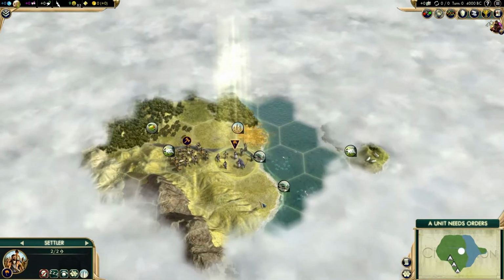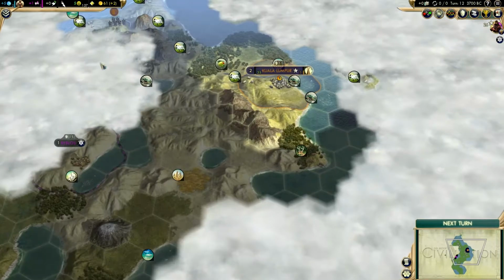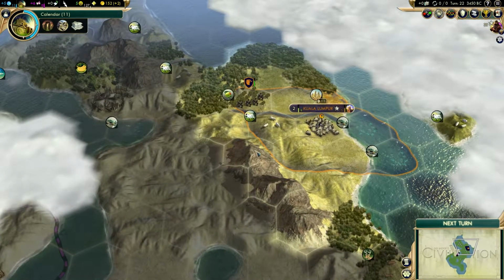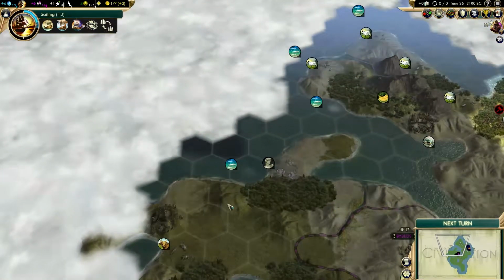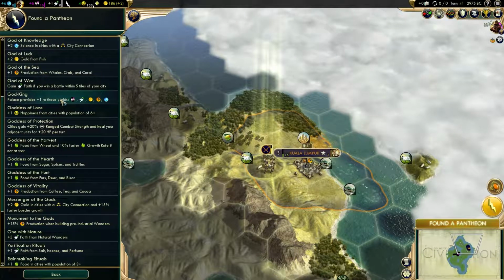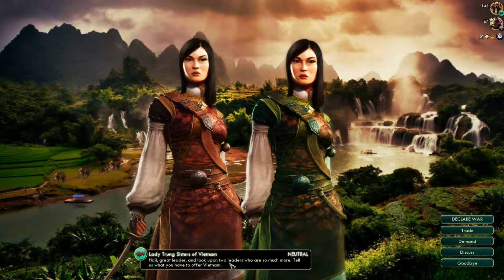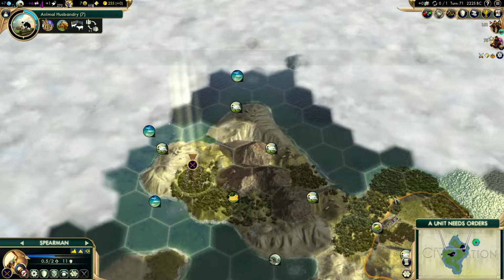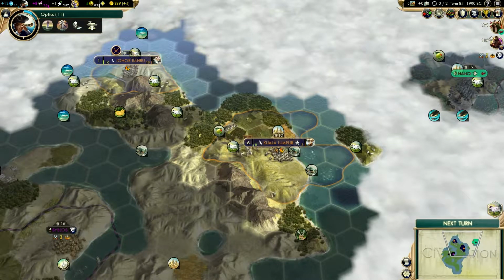Let's Play Civ 5 (Mods) - South East Asian War - Ep 1 : Kuala Lumpur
LP of Civilization 5 on Immortal difficulty featuring 7 historic South East Asian civilizations as well as a few other choice Mod selections.